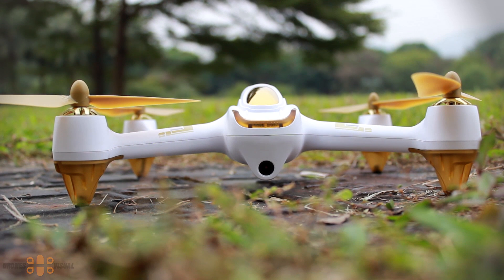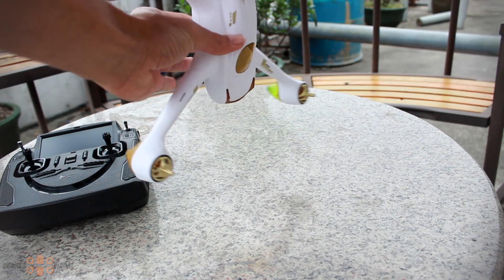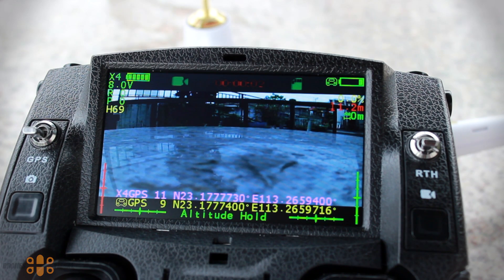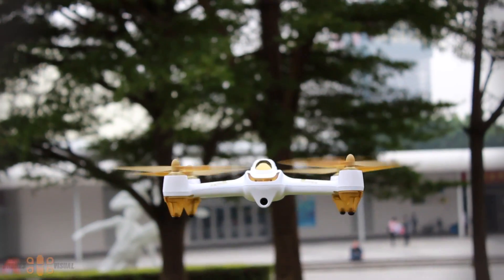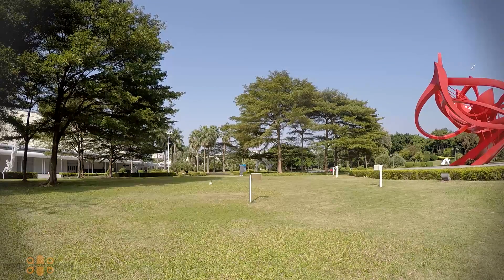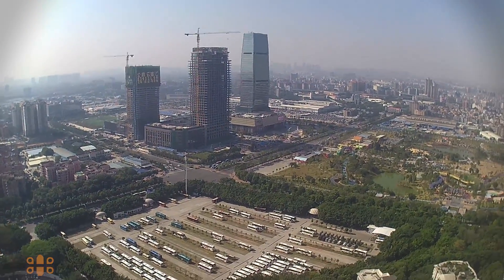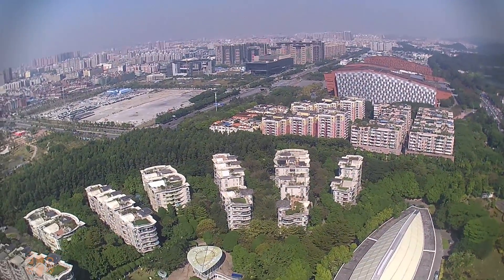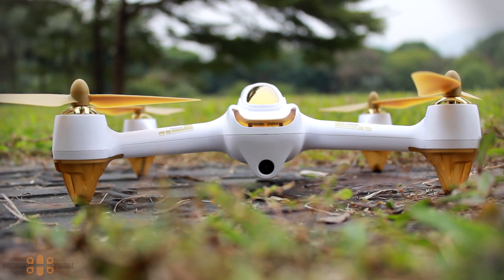Hubsan H501S X4 FPV Drone Review English Part 2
The second part of the review of the Hubsan H501S X4. Here we will cover flying modes, FPV transmission, GPS hold, quality of the camera and the footage recorded by it. The Hubsan H501S will certainly be an appealing drone, not only to beginners but also to advanced flyers.